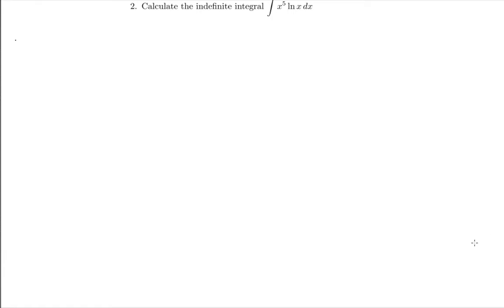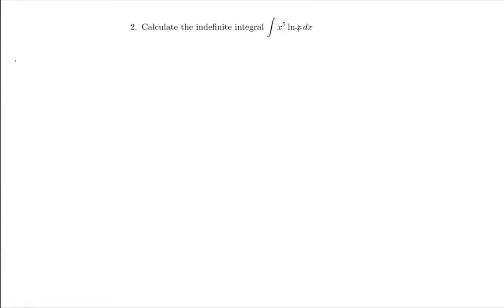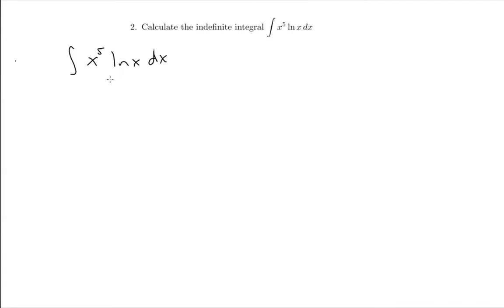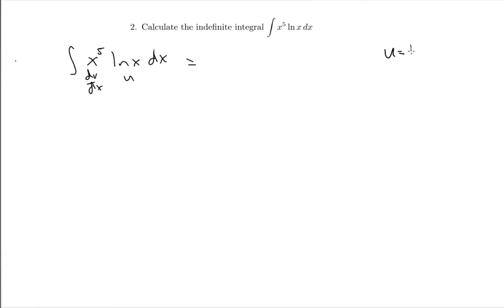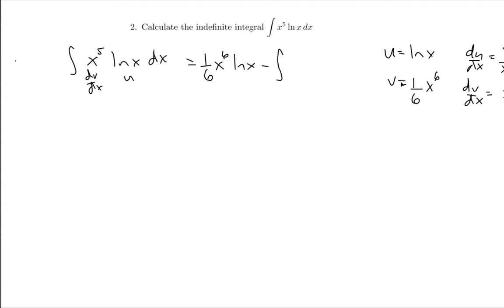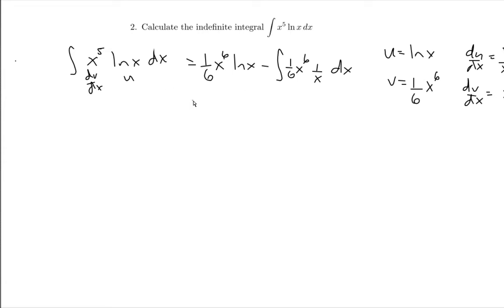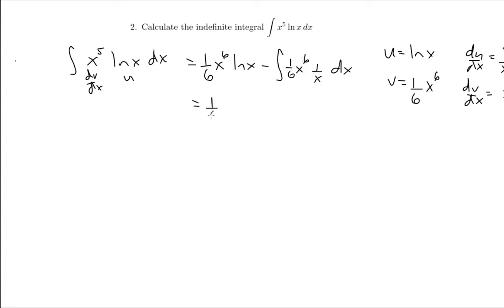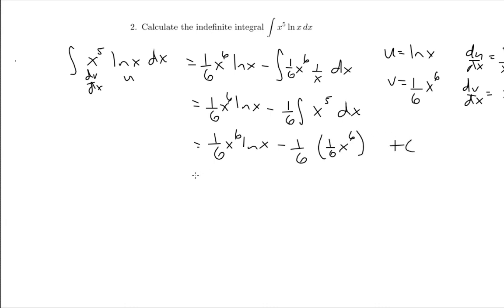Lecture 15 Example 2